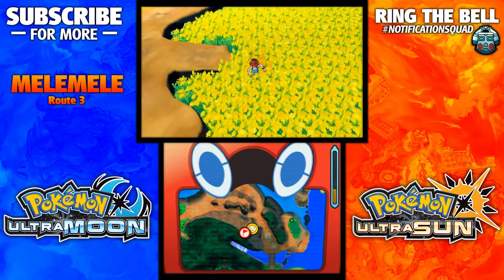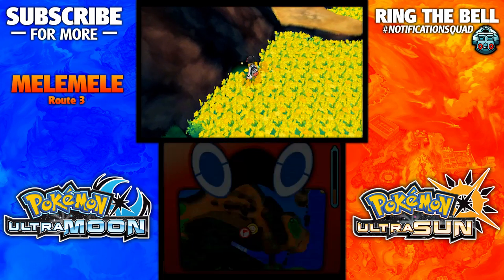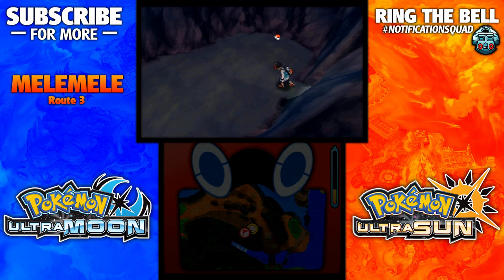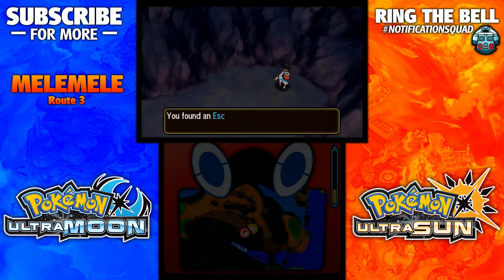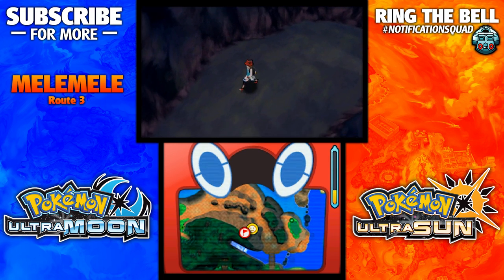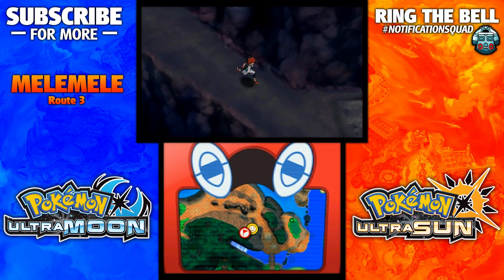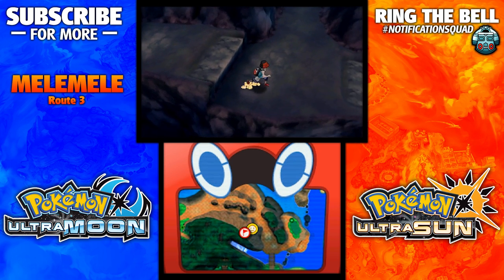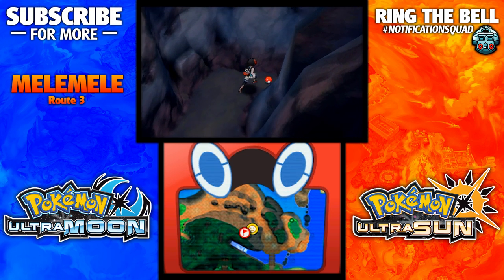How to Get Expert Belt Location – Pokemon Ultra Sun and Moon Expert Belt Location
Check out all other Pokémon Ultra Sun and Moon location, how to, and tutorial videos

In this video, I share the location of the Expert Belt in the new games Pokémon Ultra Sun and Moon!

Pokémon Ultra Sun and Moon Expert Belt Info:
An item to be held by a Pokémon. This light, sharp claw lets the bearer move first occasionally.

The4thGenGamer is your #1 source for Pokemon content - Ultra Sun and Ultra Moon to Platinum! Find Let's Plays, Tutorials, Top 5's, and plenty of other Pokemon content in all sorts of forms here!  From the Pokemon Ultra Sun and Moon Randomizer, to the Pokemon Heart Gold and Soul Silver Randomizer Ultimate Nuzlocke Co Op Soul Link, there's a lot of content on the channel to enjoy, thanks for watching!